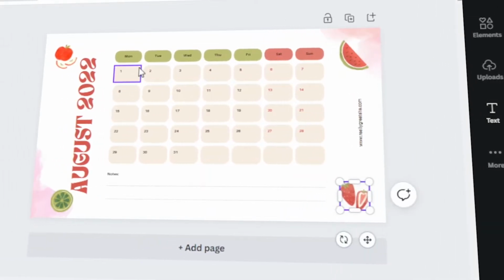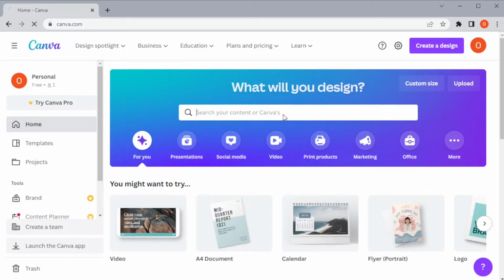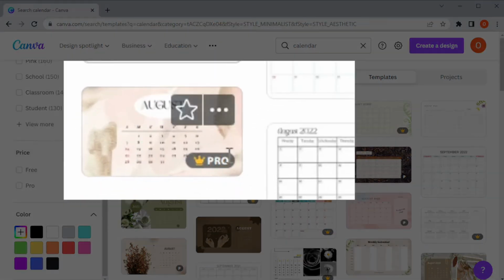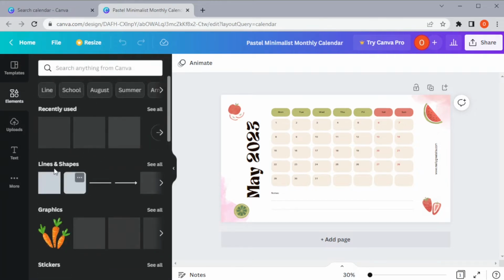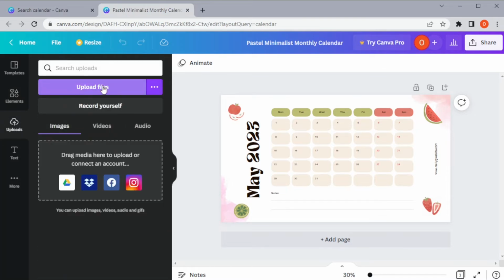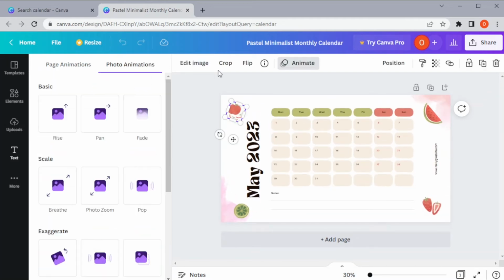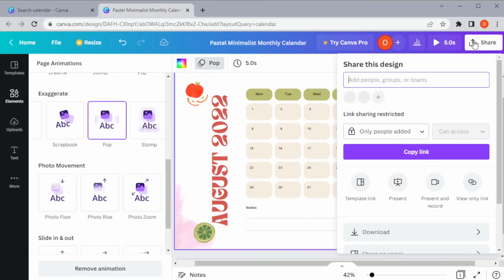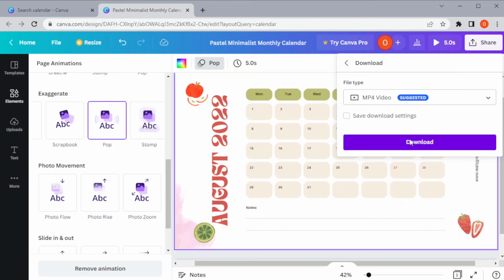[TUTORIAL] Create a FREE Printable Calendar in Minutes Using Canva! (1800+ Templates)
Want to create your own custom calendar?  You can design a month by month planner style calendar, yearly calendar, or whatever you'd like!  Choose from hundreds of free templates in Canva.  Watch this tutorial to see exactly how!

00:00 (Intro) Create a Calendar in Canva
00:14 Choose a Calendar Template
01:00 Customizing Your Calendar
01:28 Adding Text
02:22 Saving Your Calendar
02:40 Final Result